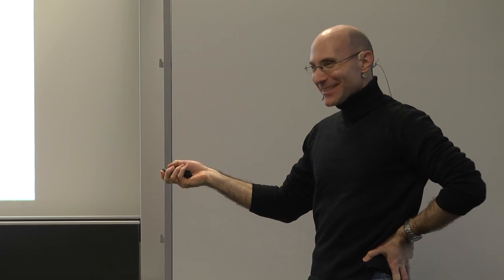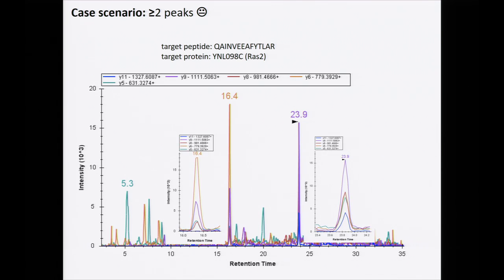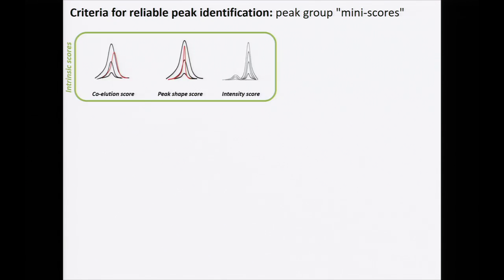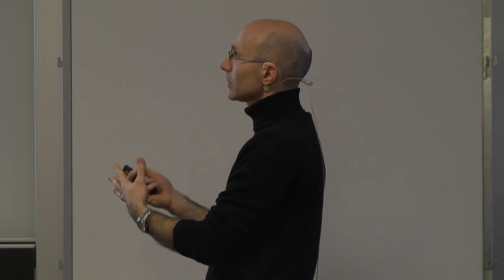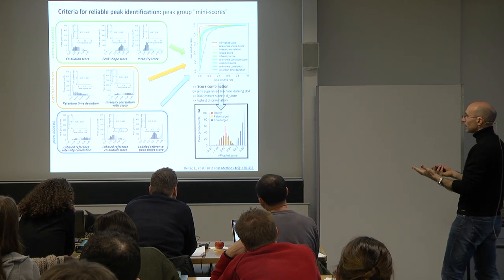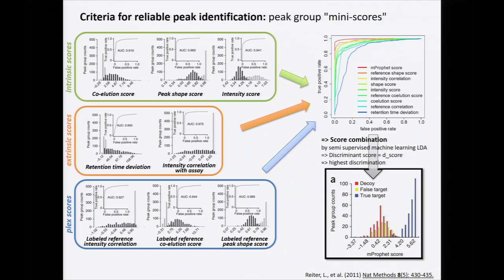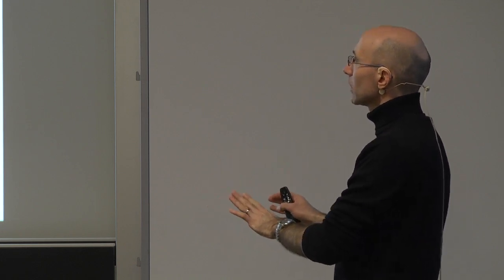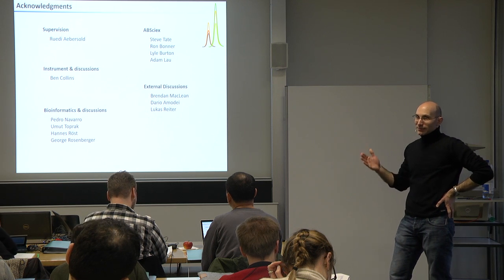Automated Peak Picking and FDR - Ludovic Gillet - Targeted Proteomics Course - ETHZ 2016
Automated peak picking and false discovery rate estimation in targeted proteomics